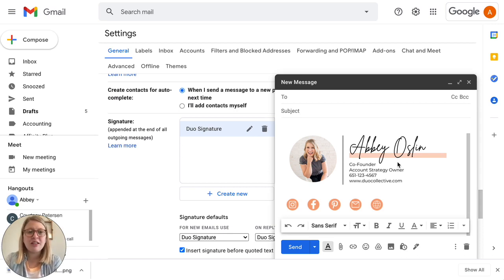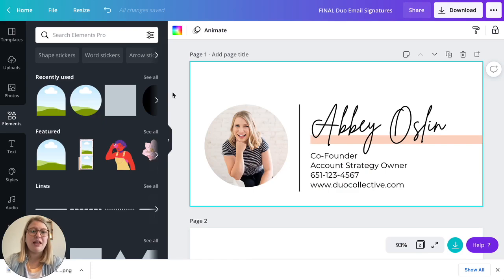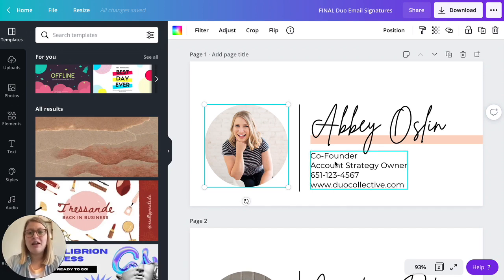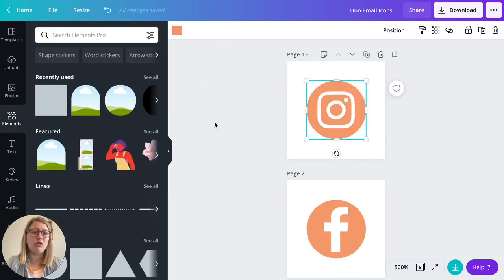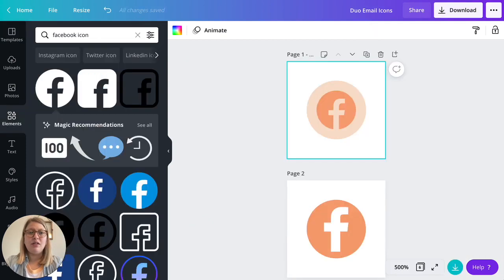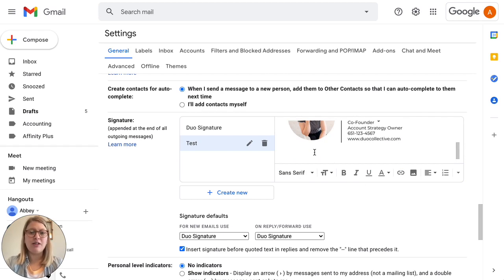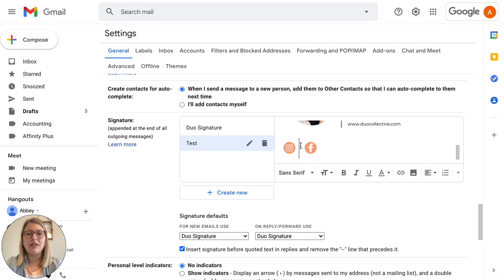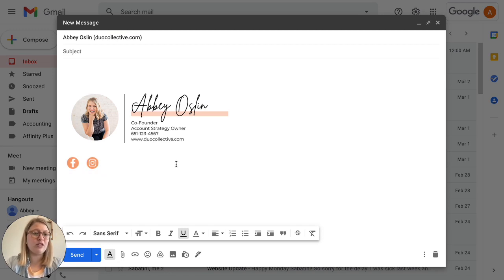How to create a professionally designed, custom Gmail signature using Canva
We are going to show you how to create a professional, custom Gmail signature that is clickable to help drive conversion.

In this video, we will walk through how to design a beautiful on-brand custom Gmail signature in Canva - a completely free design platform. Because we know that having a professional, beautifully designed email signature can truly make a difference in driving conversion and building relationships with current and potential customers and clients.

After walking through how to create your Gmail signature and social icons in Canva we will walk through a step by step process on how to make these icons clickable in your Gmail email settings.

Abbey Oslin and Courtney Petersen are Minnesota-based marketing experts, educators, and co-founders of boutique marketing agency Duo Collective, which specializes in search and design for multi-passionate entrepreneurs. Together, we are a duo of marketing experts with over 20 years of experience working with big brands with million dollar budgets. Now we are serving the multi-passionate entrepreneurs like you, and helping you get visible organically online and grow your business to new heights.

Ready to learn more and inquire about working with us?